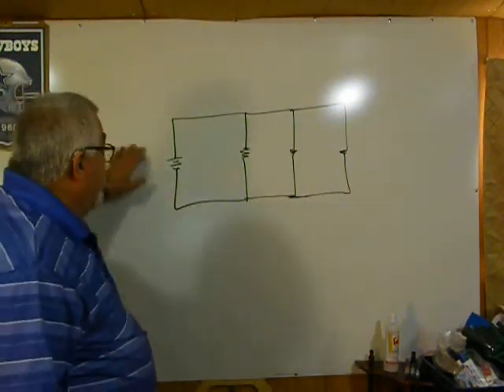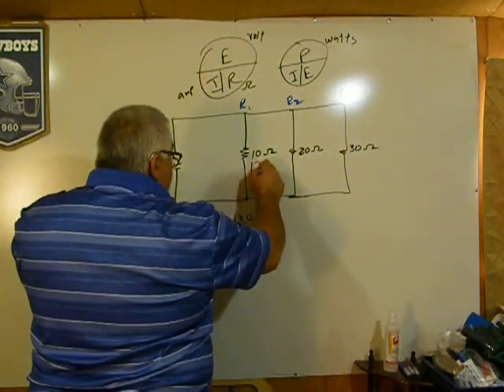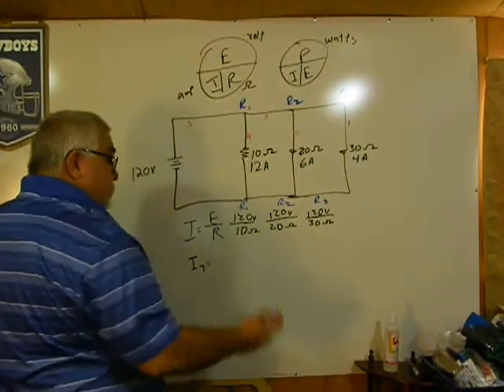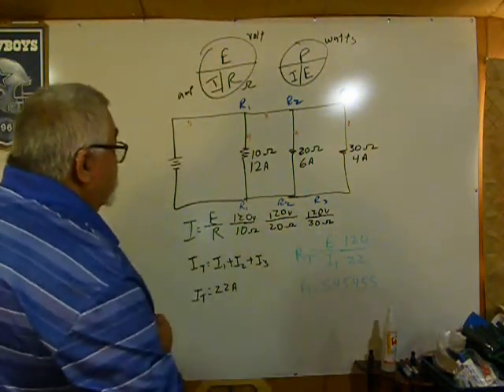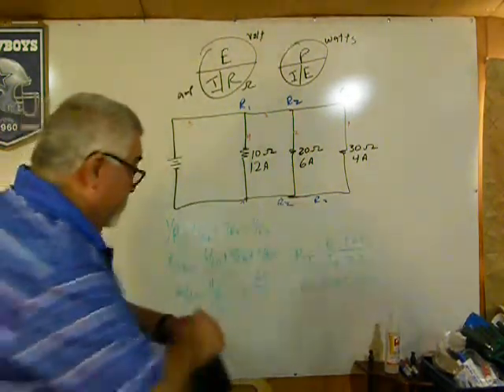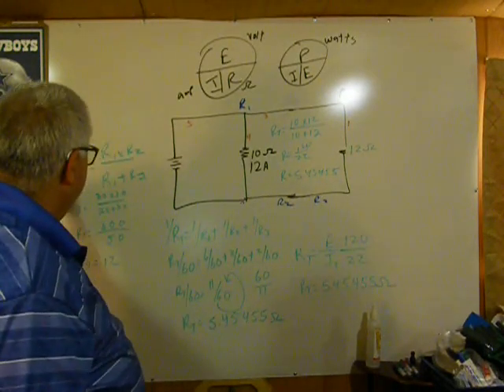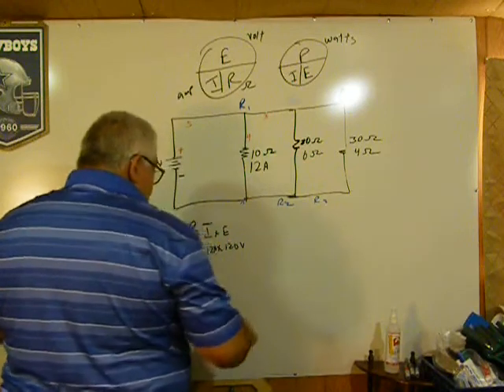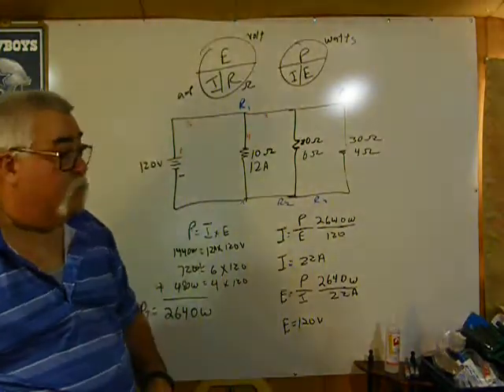Parallel Circuit explained